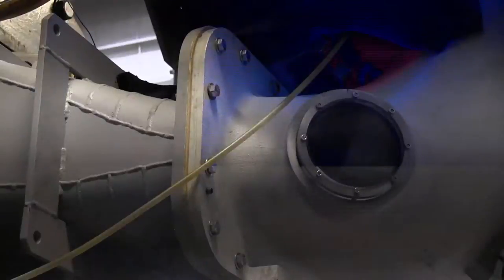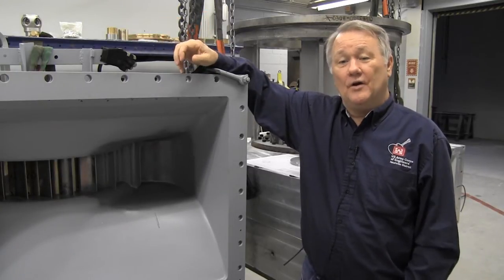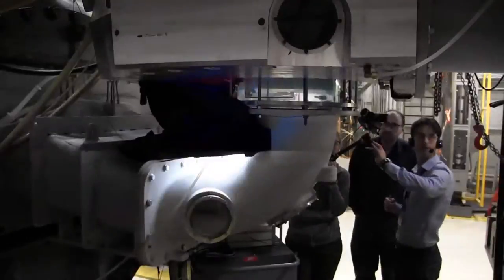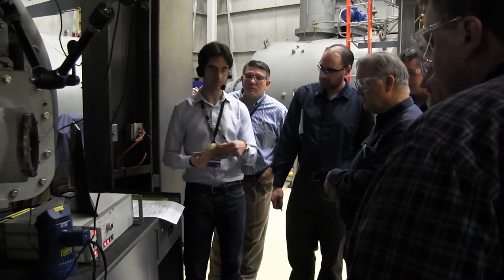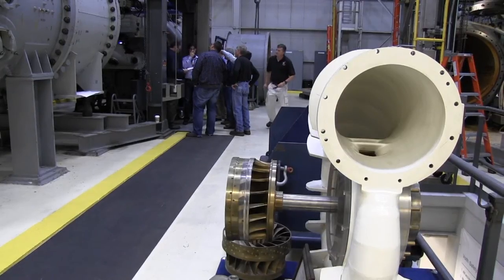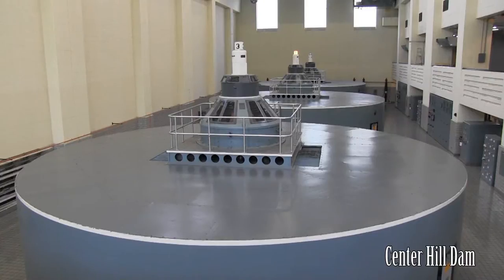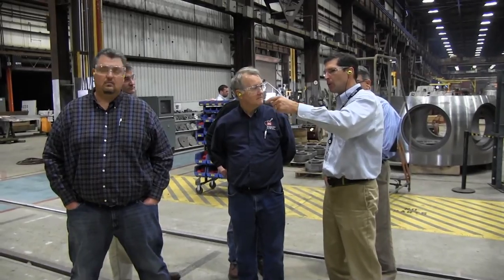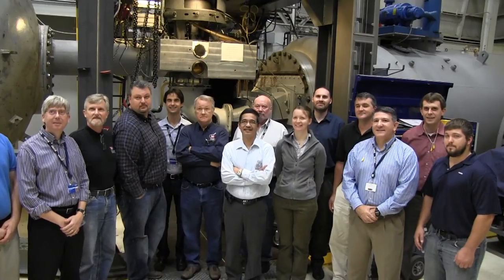Center Hill Dam hydropower turbine model meets design specifications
U.S. Army Corps of Engineers Nashville District officials witnessed a hydropower turbine model test at Voith Hydro’s S. Morgan Smith Memorial Laboratory Oct. 6-9, 2014 in York, Pa.  The tests measured the performance of the turbine to ensure it meets the required specifications before the manufacturing process and work to modernize the power house at Center Hill Dam in Lancaster, Tenn., begins.  The tests were completely successful and the positive results will keep the Center Hill Hydropower Rehabilitation Project schedule on track. (USACE Video by Lee Roberts)